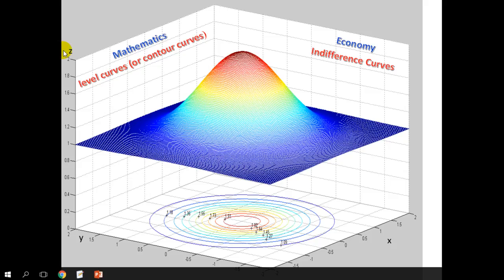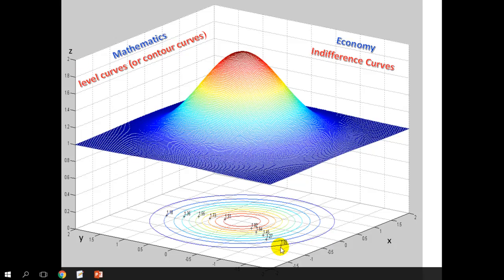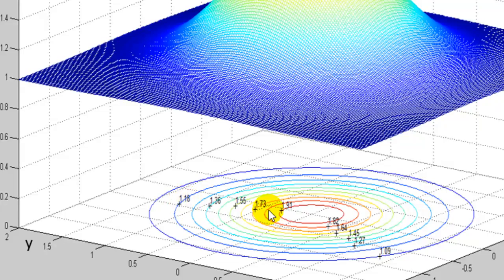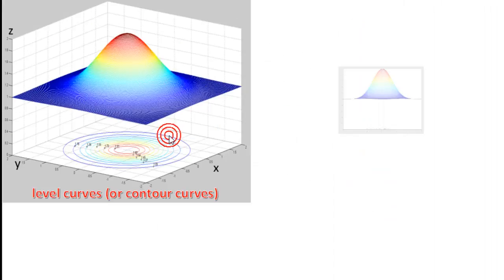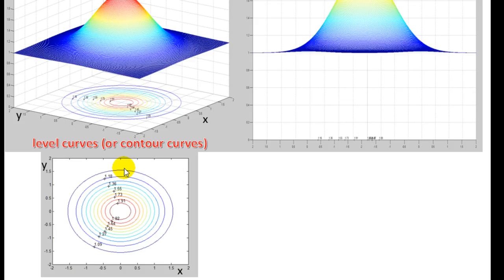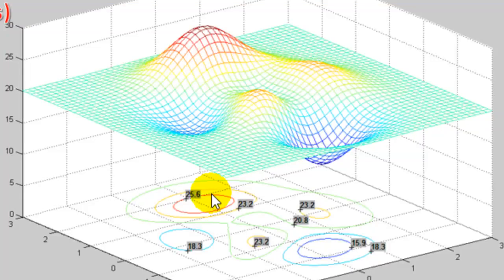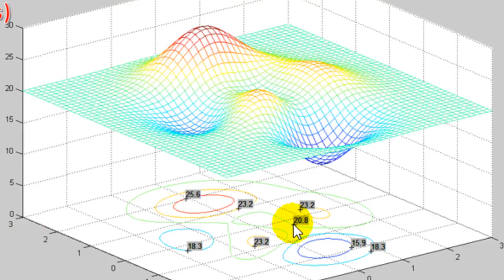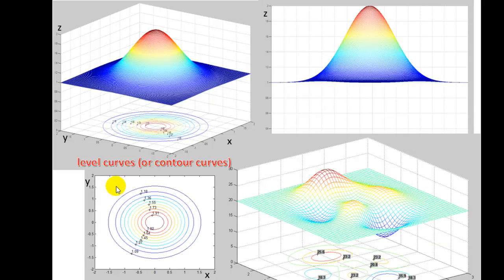Level Curves or Contour Curves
Level Curves or Contour Curves that will help to understand the concept of Indifference Curves